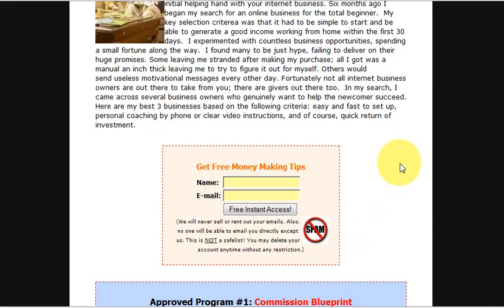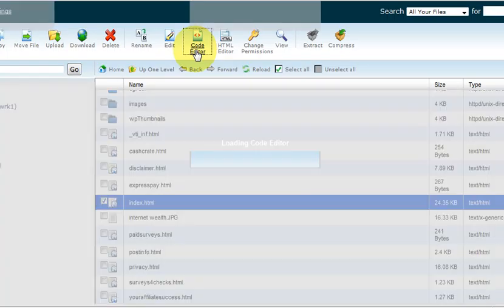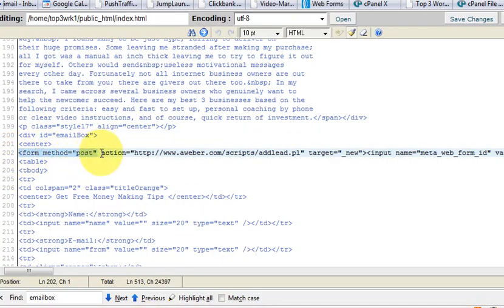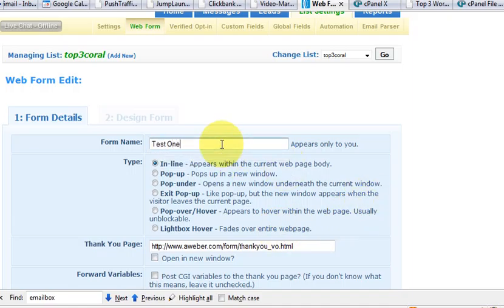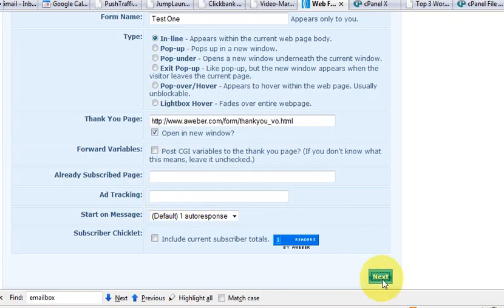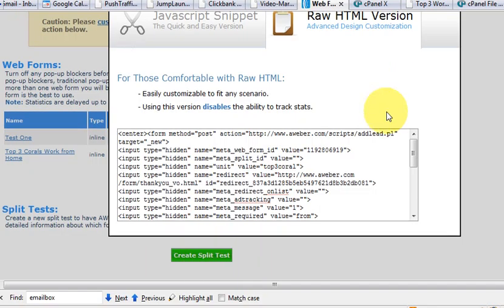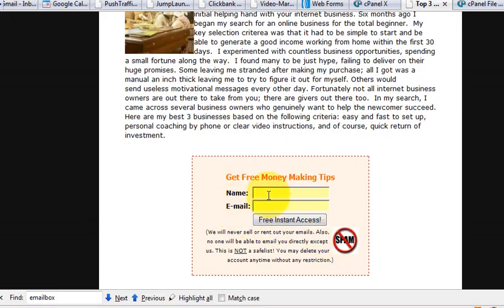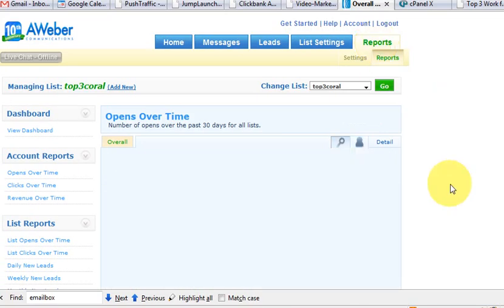Pushtraffic.com Install Autorepsonder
Briefly shows how to install your autoresponder to your currently issued website